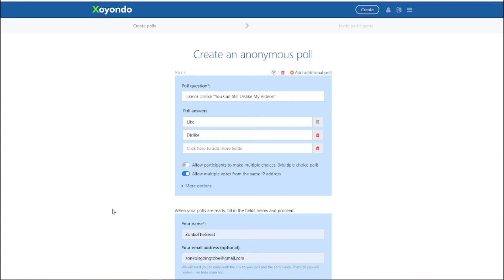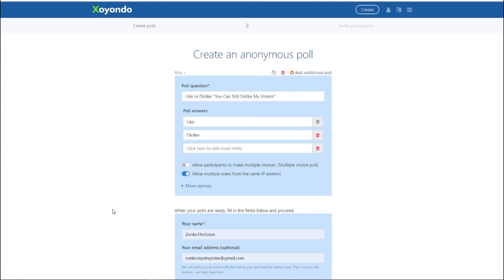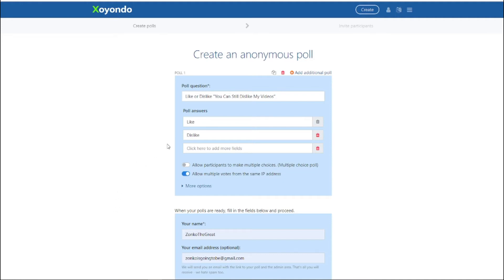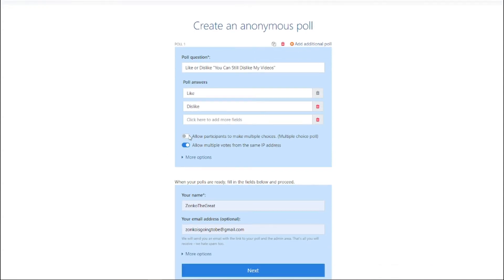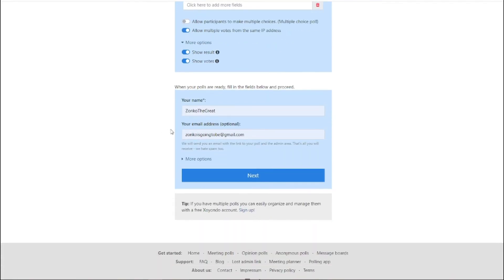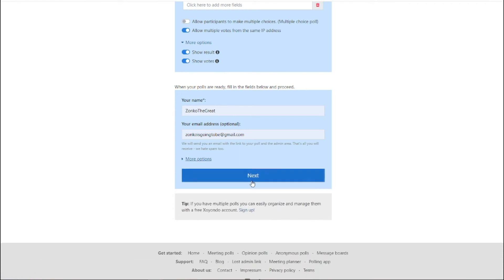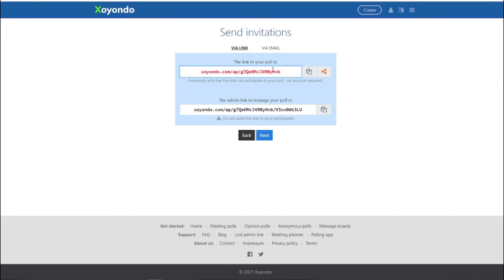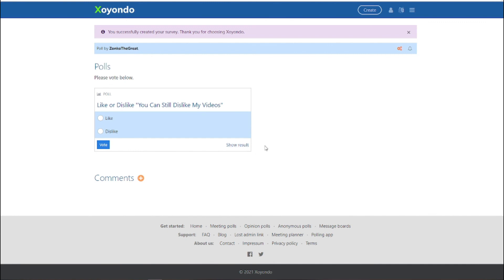You Can Still Dislike My Videos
So YouTube is removing dislikes, so in order to see how people truly feel about my videos, I've found a poll maker site that will mimic the like/dislike ratio.

Xoyondo doesn't require you to register an account and your vote is 100% anonymous.

I've been spending the entire day searching for a poll maker that doesn't collect your personal data or show me your personal data (I read about 5 terms and conditions policies), because even if a site gives you the option, and even if you choose no, the option itself would make people lose trust, so I believe Xoyondo is the best option right now.

Also, tell me if you can see the results with the like/dislike poll because that is extremely important.